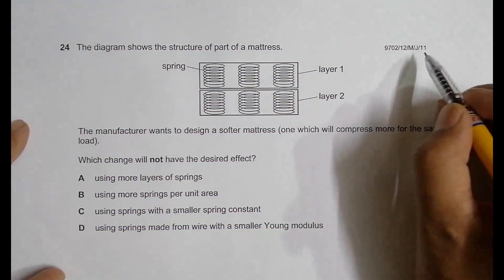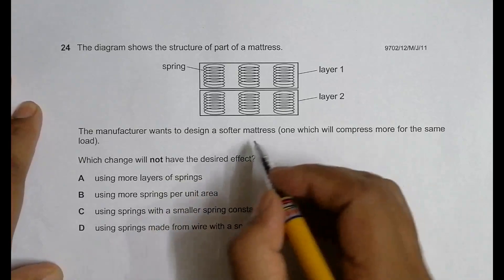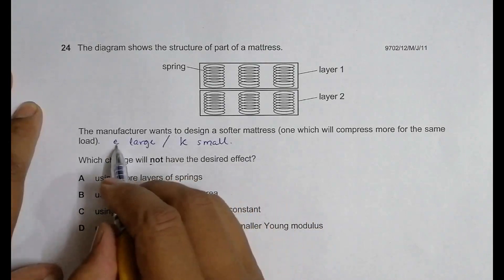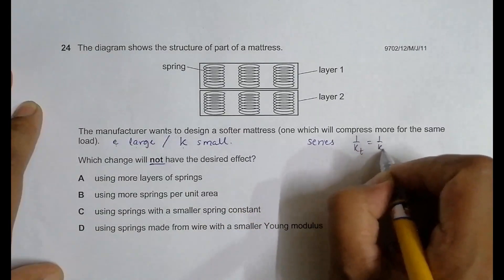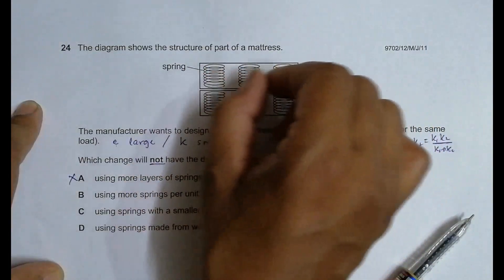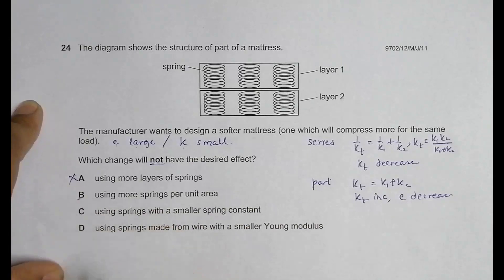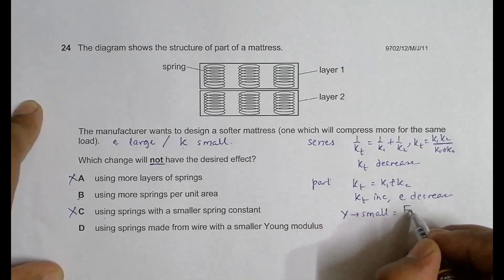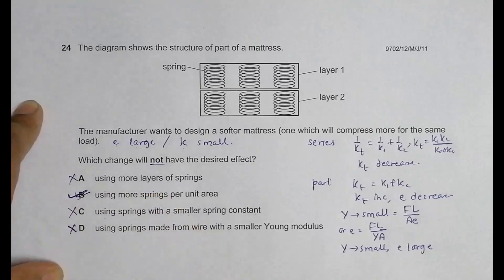2011 CAIE AS & A level May June Physics Paper 12 Q. No. 24 (9702/12/M/J/11) by Sajit C Shakya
2011 CAIE AS & A level May June Physics Paper 12 Q. No. 24 (9702/12/M/J/11) by Sajit Chandra Shakya from Nepal

The diagram shows the structure of part of a mattress.

The manufacturer wants to design a softer mattress (one which will compress more for the same
load).

Which change will not have the desired effect?

A using more layers of springs

B using more springs per unit area

C using springs with a smaller spring constant

D using springs made from wire with a smaller Young modulus